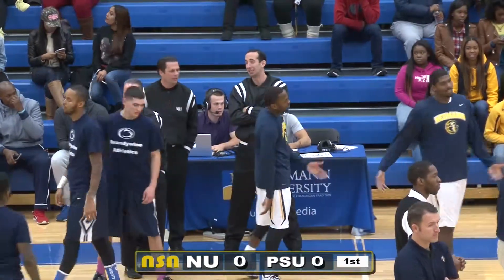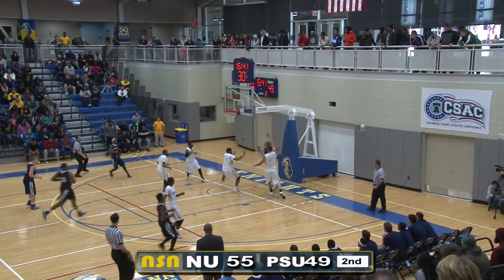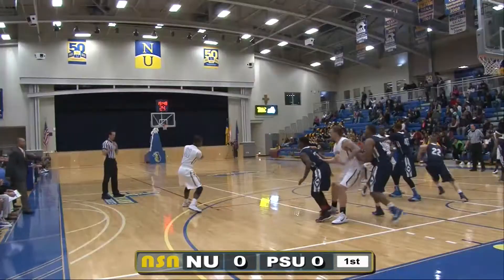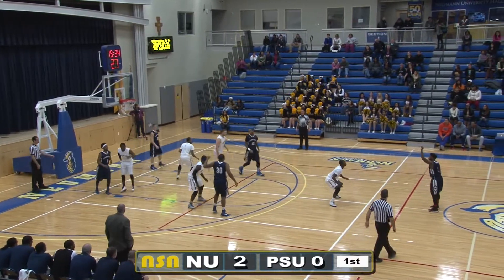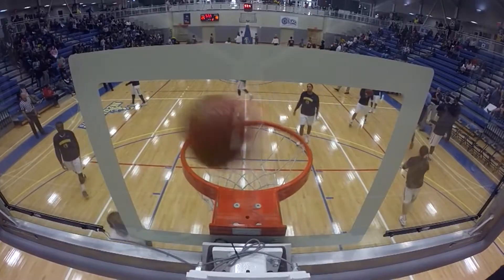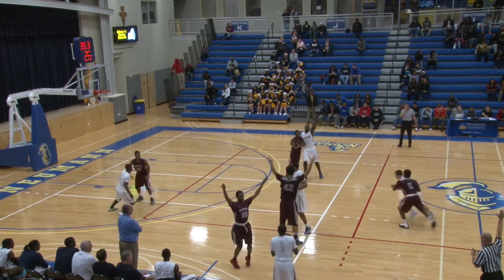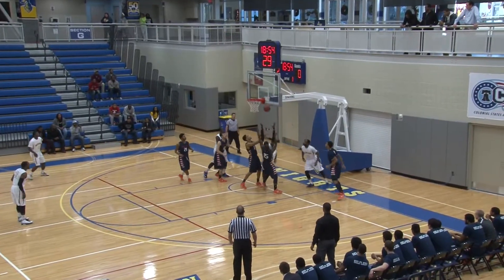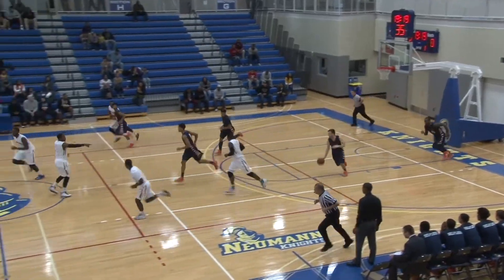Kristian DeLuzio Play By Play Highlights 1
My name is Kristian DeLuzio and I am a senior at Neumann University, majoring in Communications, and aspiring to become a sports broadcaster.  This is my Play-by-Play Announcing Highlight reel #1.